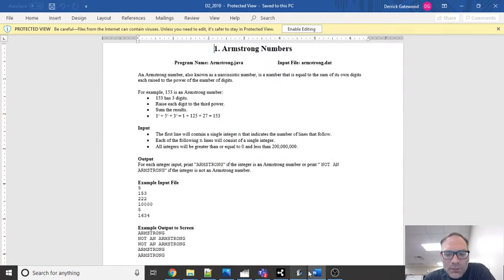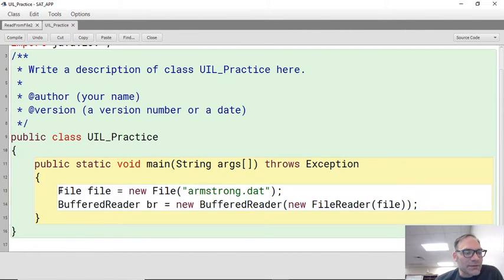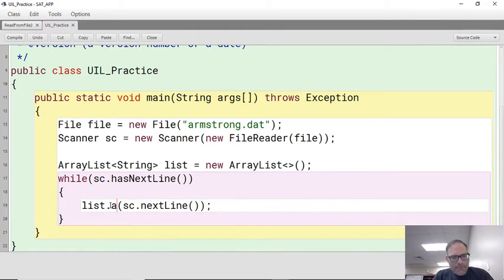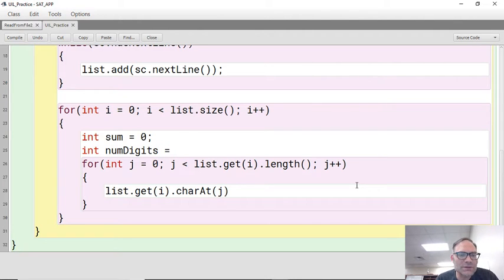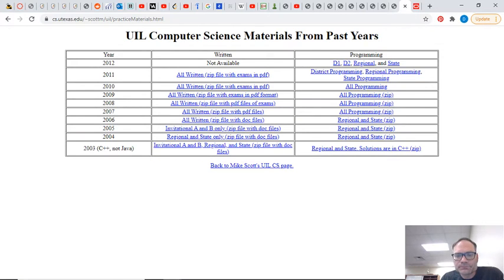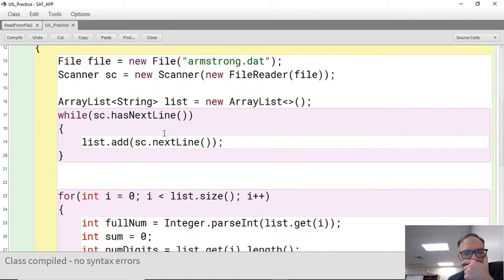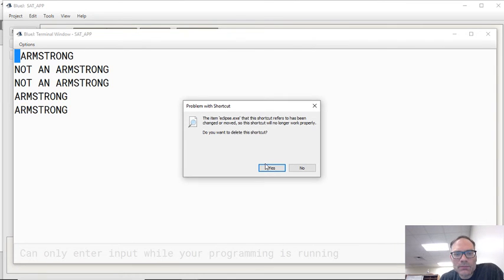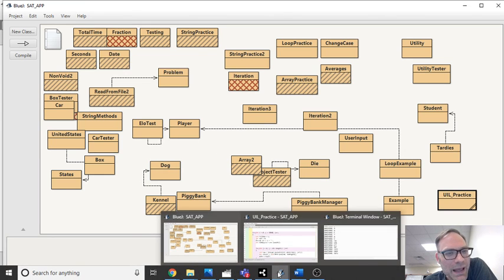2010 District2 - Problem 1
UIL Practice